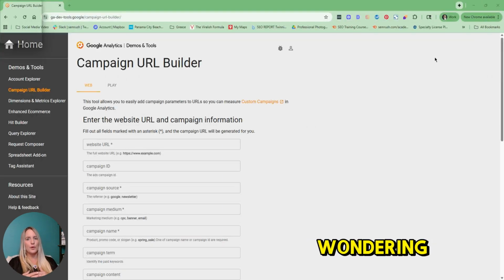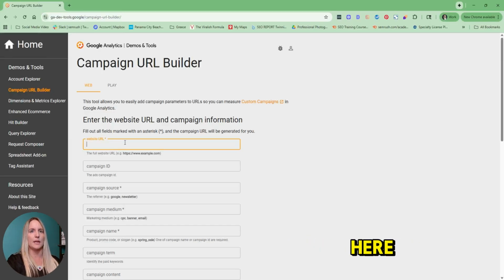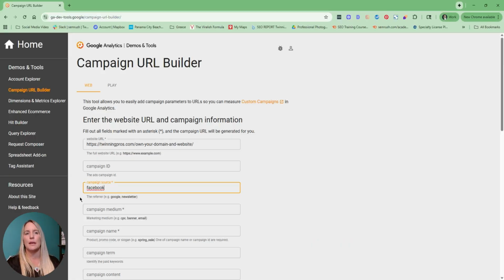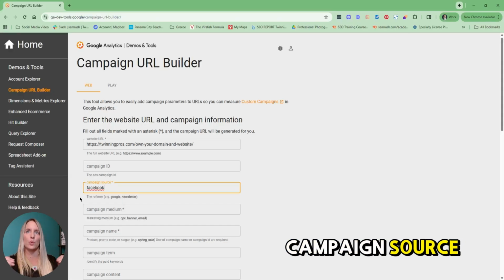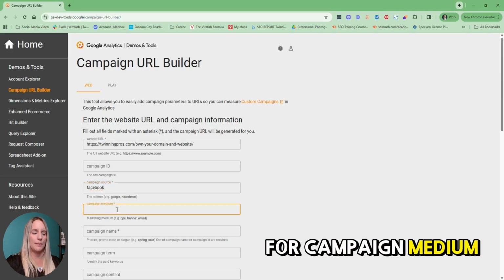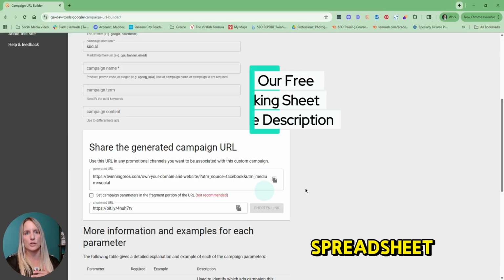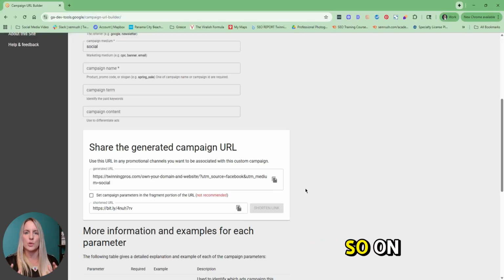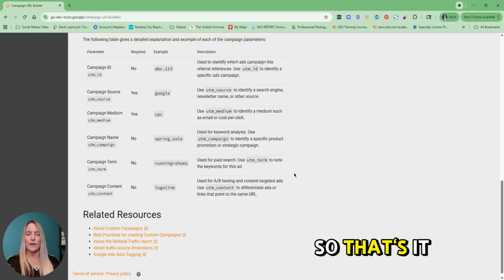How to create UTM Links & Track What Works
Create UTM Links in 60 Seconds (Beginner Friendly)
Want to see which posts and platforms actually bring you traffic? In this quick tutorial I show you how to build a UTM link using Google’s Campaign URL Builder, shorten it, and track it so you know where to double-down.

The 2 fields that matter:
• Source = who sent the click (facebook, instagram, google, newsletter)
• Medium = how it arrived (social, email, cpc, qr, referral)

How to generate a tag in Google’s Campaign URL Builder

How to shorten your link with Bitly

How to save UTMs in a simple spreadsheet so you can reuse them

Follow along

Paste your page URL (ex: your newest blog post)

Set utm_source (ex: facebook)

Set utm_medium (ex: social)

Save it to your tracking sheet and use that link when you share

Copy-paste template

?utm_source=facebook&utm_medium=social&utm_campaign=blog_promo

Use lowercase, keep names consistent, and stick to short, clear values.

Chapters
00:00 Intro
00:15 Open Campaign URL Builder
00:35 Source vs. Medium (plain English)
01:05 Generate & shorten your UTM link
01:35 Save to your tracking sheet
02:00 Next steps & resources

Resources mentioned

Next steps (choose your path)

DIY: Grab the free UTM sheet above and start tagging today.

Learn SEO with me: Enroll in The SEO CEO to get step-by-step training for small business owners.

Done for you: Want help with Google Analytics + SEO? Hire Twinning Pros.